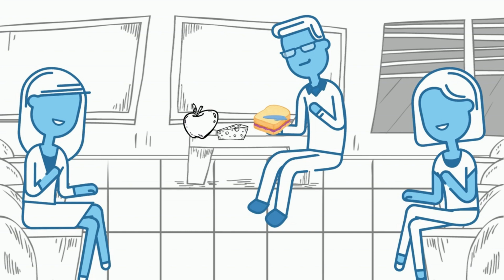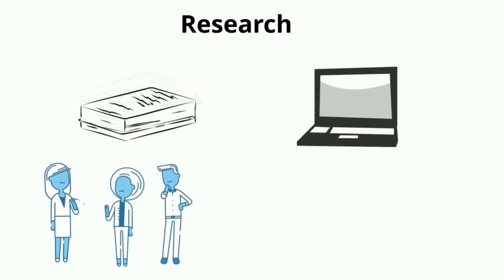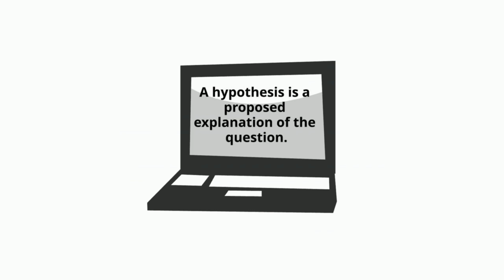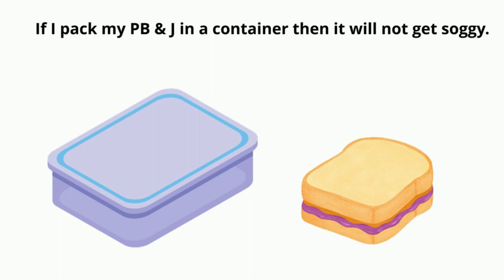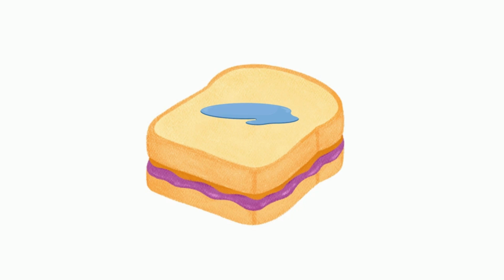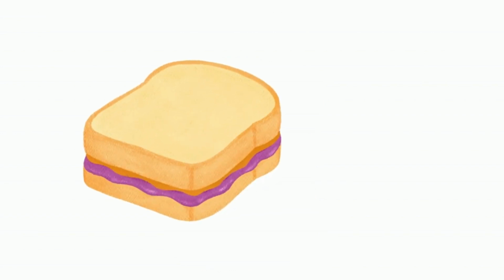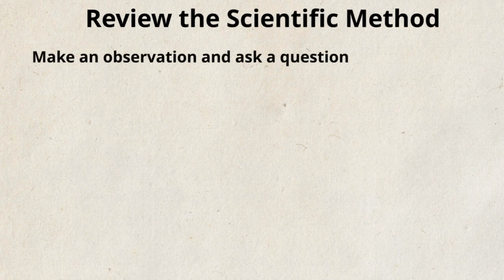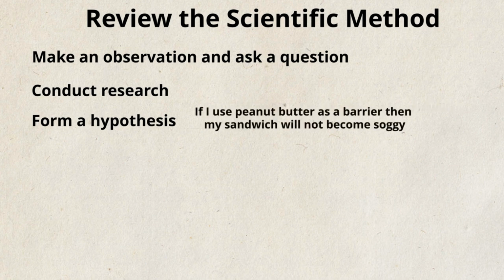scientific Inquiry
Description:
Welcome to "The Scientific Inquiry," where we embark on a captivating journey through the wonders of science and exploration! In this thought-provoking video, we delve into the depths of scientific inquiry, uncovering the secrets that shape our understanding of the universe.
Join us as we explore various scientific disciplines, from physics and astronomy to biology and chemistry. Through engaging visuals, expert interviews, and mind-bending experiments, we aim to ignite your curiosity and inspire a passion for scientific discovery.

Thank you for joining us on this incredible journey of scientific exploration. Together, let's unravel the mysteries that surround us and unlock the secrets of the universe!